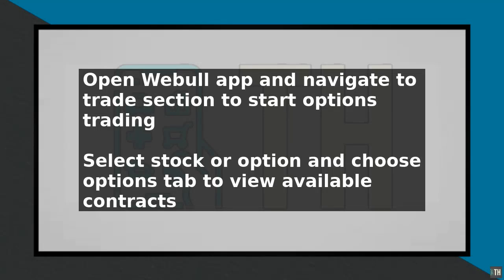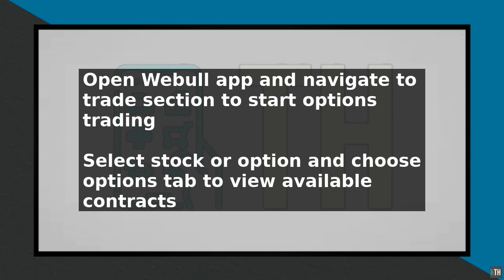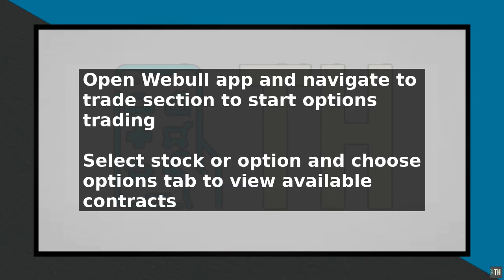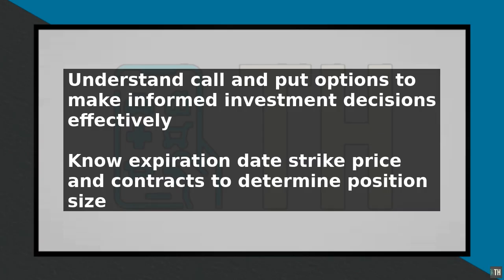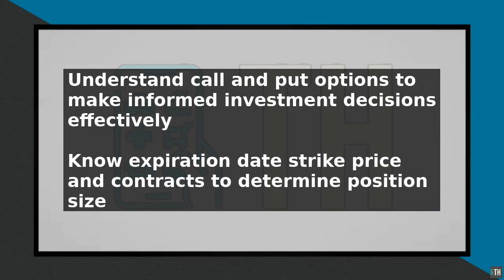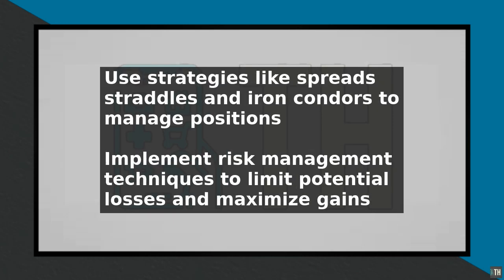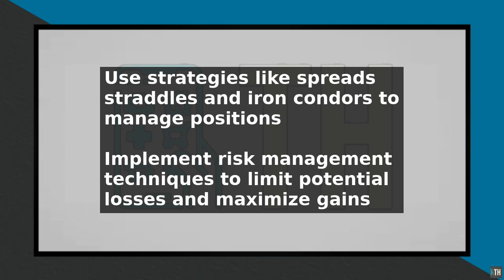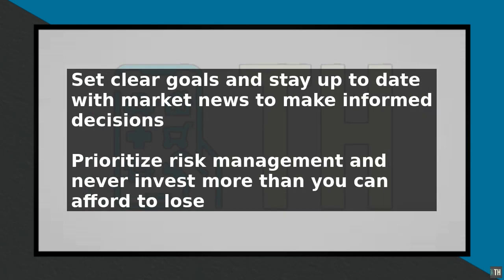How To Use Webull App Options (2025)